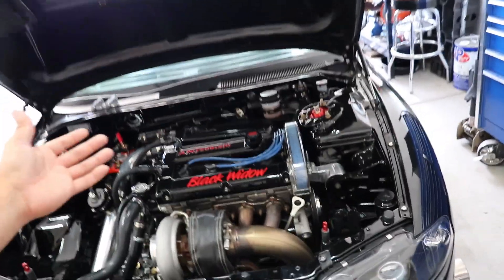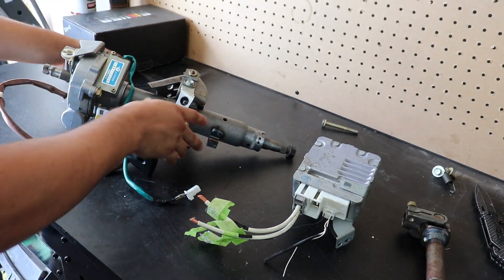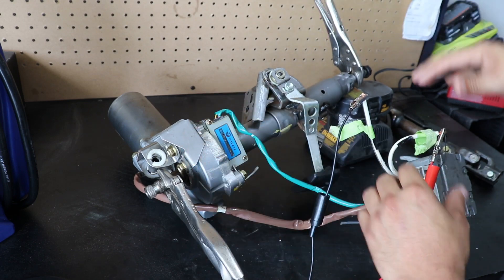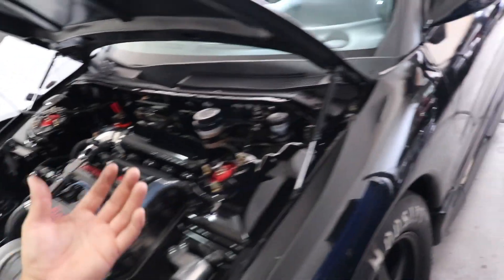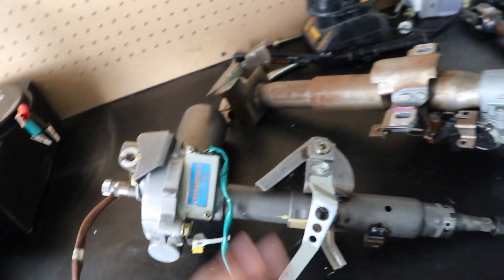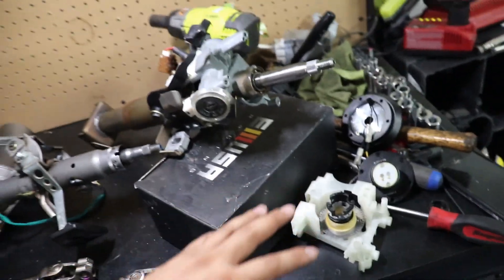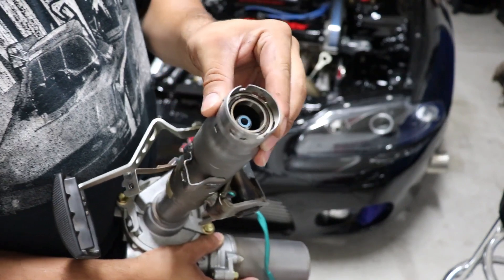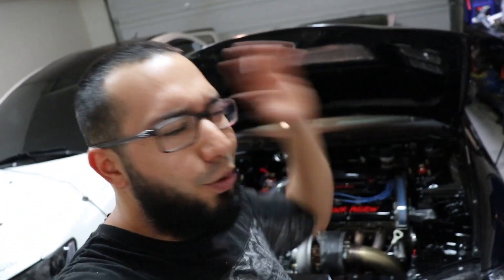1997 Mitsubishi Eclipse GSX- Toyota PRIUS Electric Steering System Install- PT 1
Our 700 hp 1997 Mitsubishi eclipse GSX dsm we will be installing a FULLY Electric power steering system from a 2009 Toyota Prius. Our PT 1 OF 3 will include how to test and operate the eps, and the completely disassembly of both the 2g and Prius steering columns.